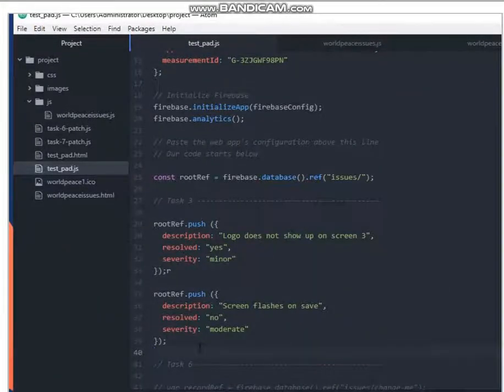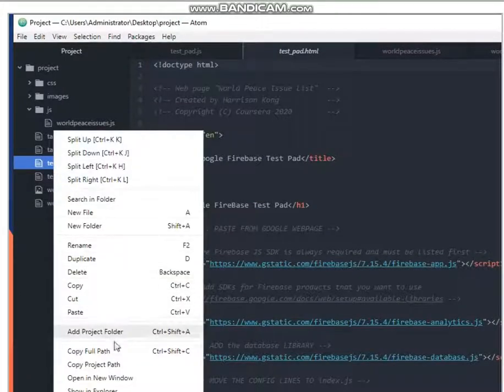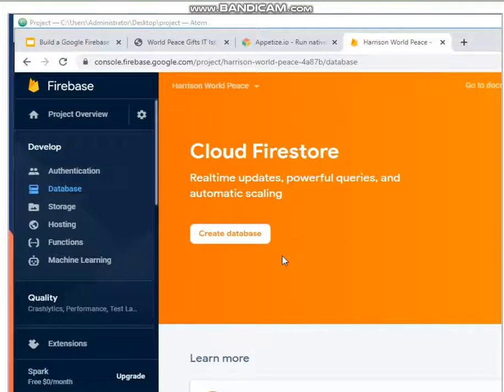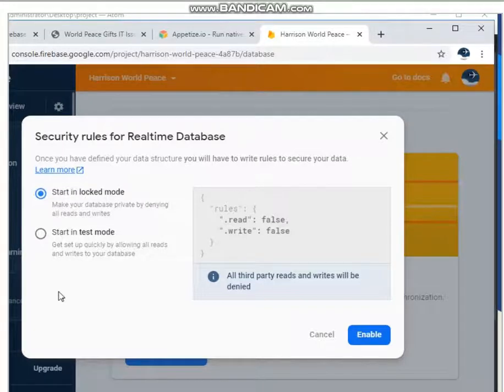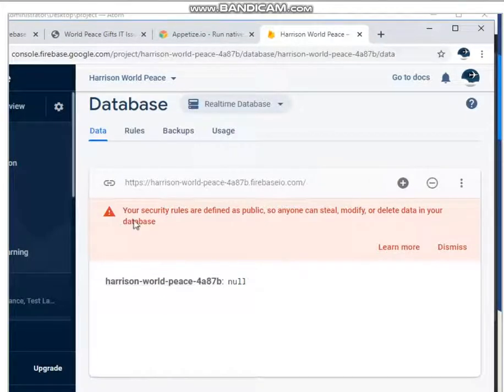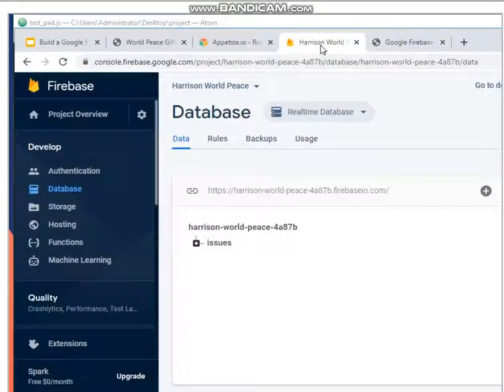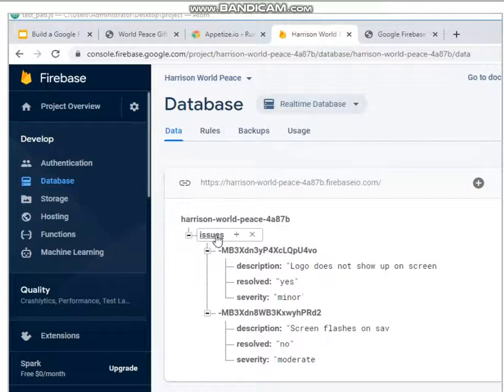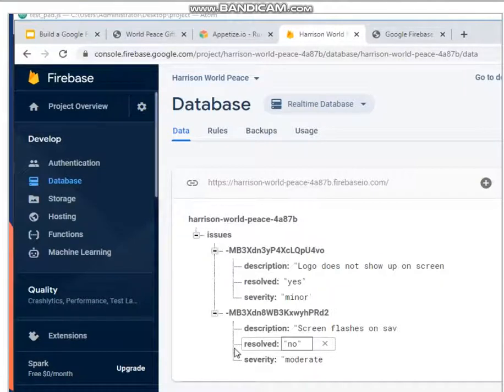Using firebase as backend for web application - Part3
Using firebase as backend for web application